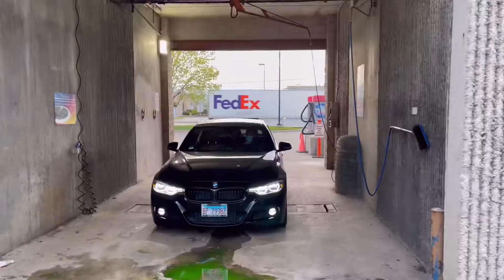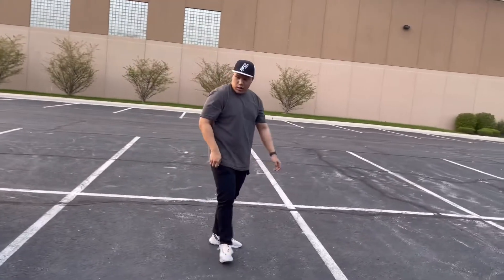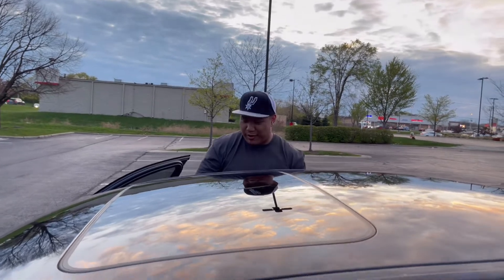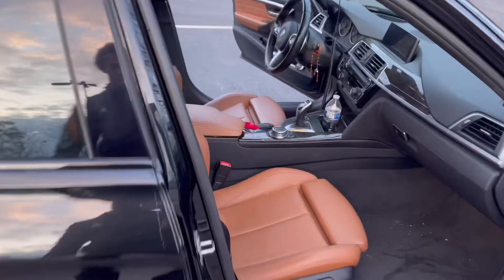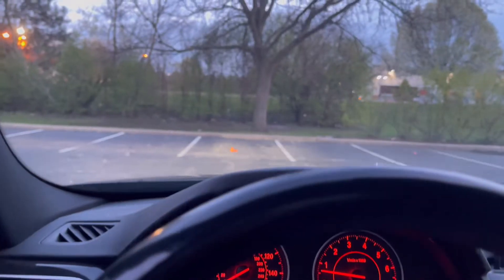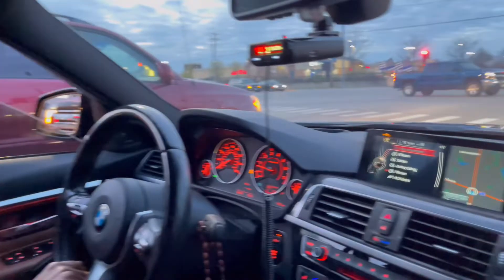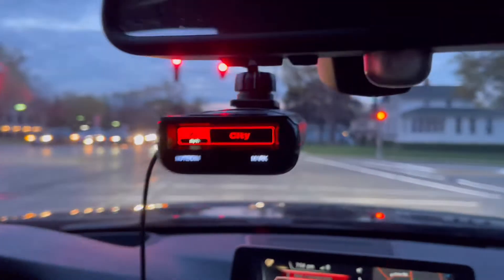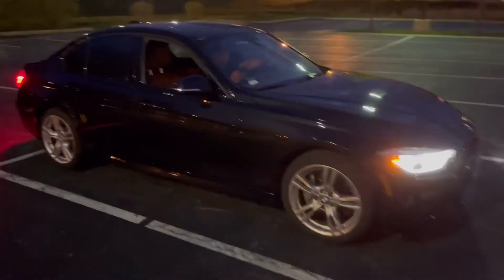2016 BMW 340i M Sport Review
Today I did a review on a 2016 BMW 340i M Sport. Full review and test drive are included in the video. This car is really nice to drive in my opinion and it picks up pretty fast as shown in the video. Hope you guys enjoyed this and make sure guys watch till end, so you don’t  miss out on any details.

New car reviews every week and crazy test drives!!!